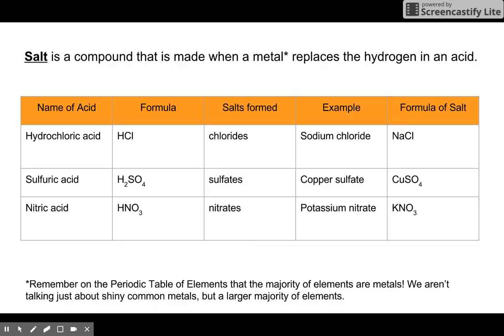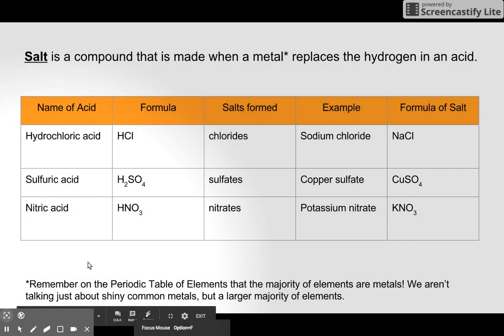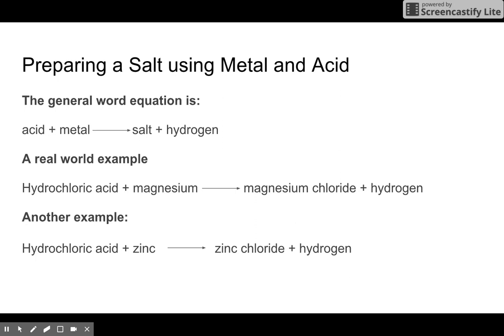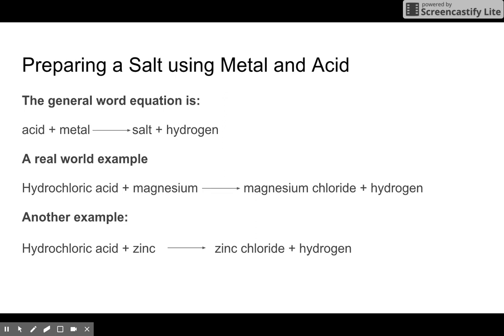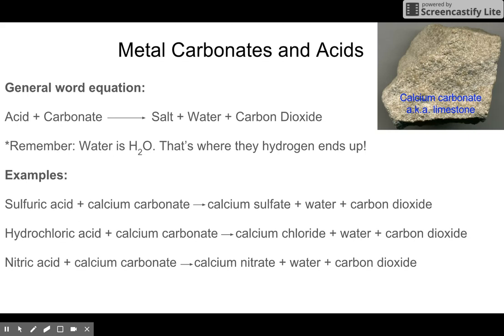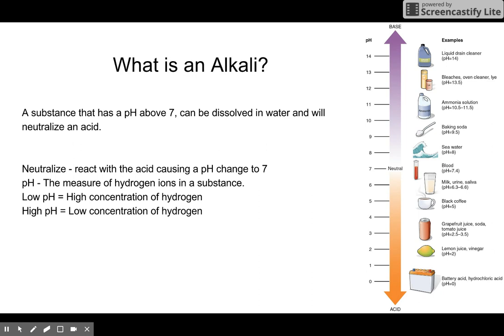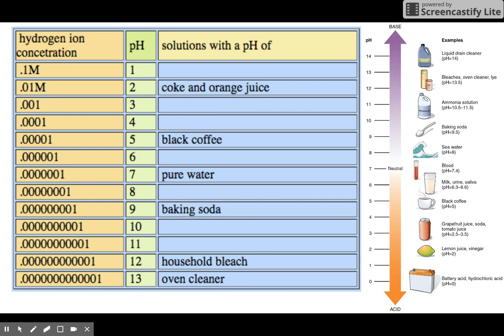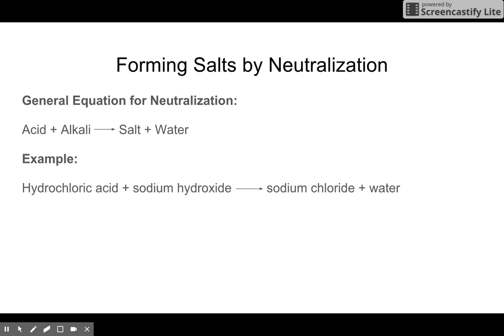Preparing Salts - Cambridge 9 Lesson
A quick overview of preparing salts. Intended for Cambridge 9 Science students.